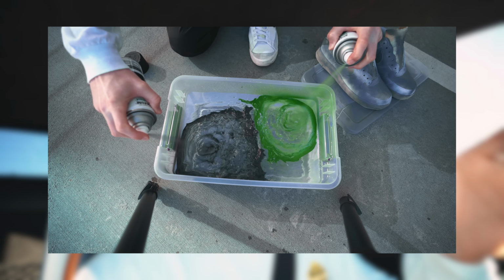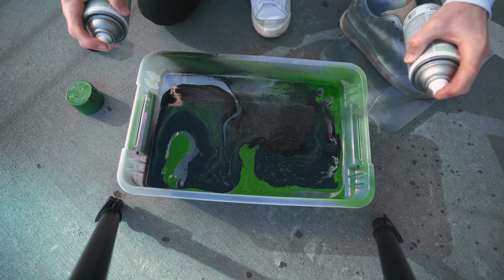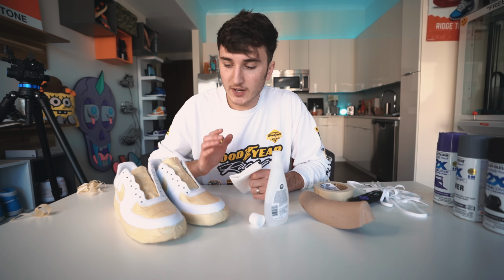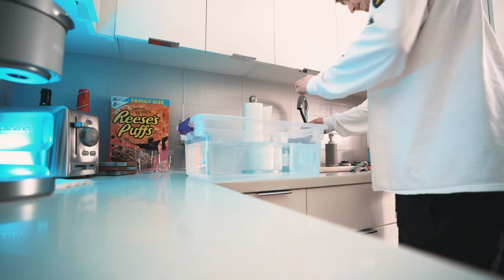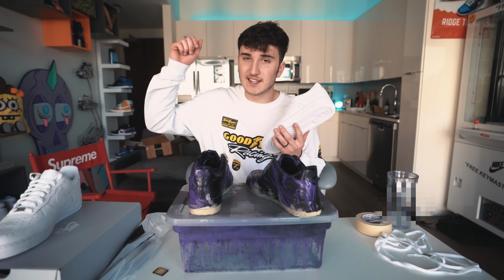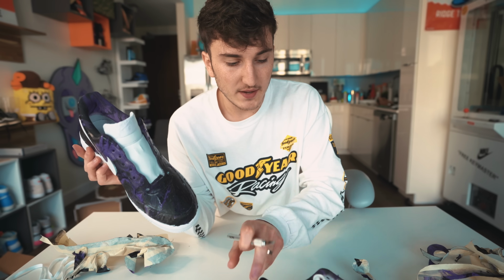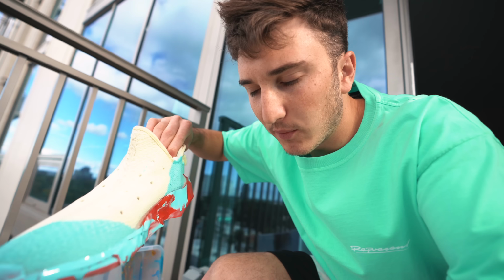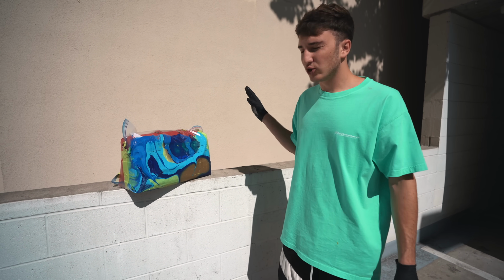Custom HYDRO Dipping Air Force 1's On A BUDGET (Under $20!)